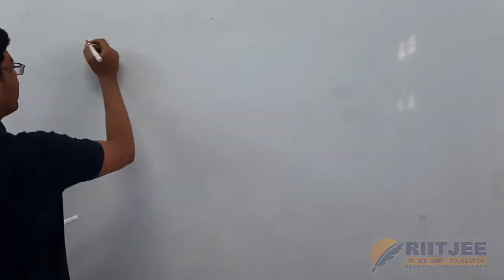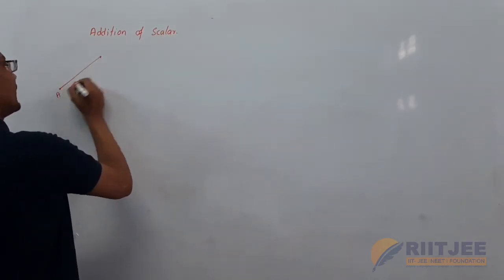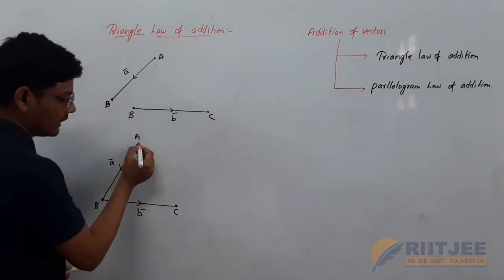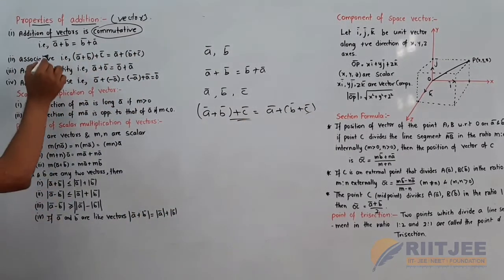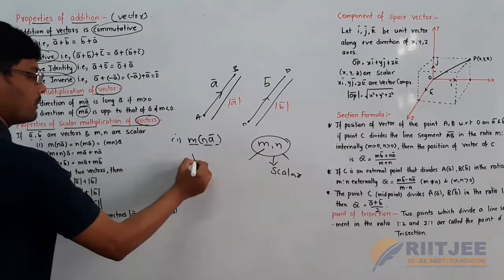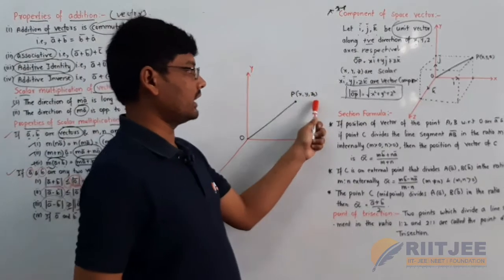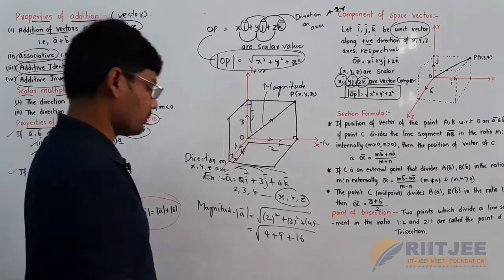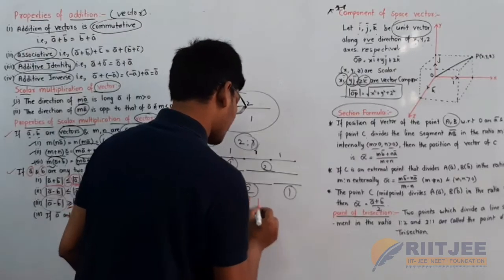BEAM-ADDITION OF VECTORS-02